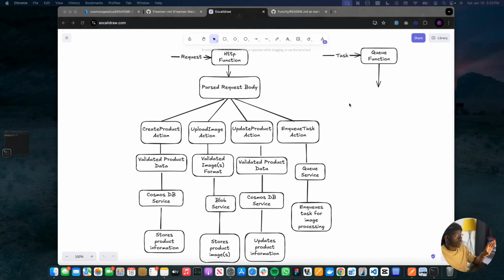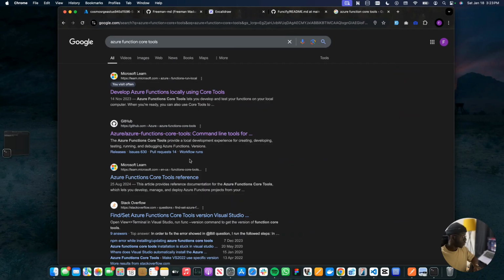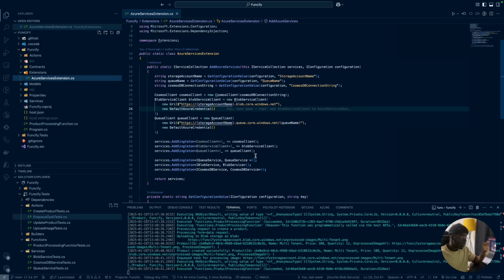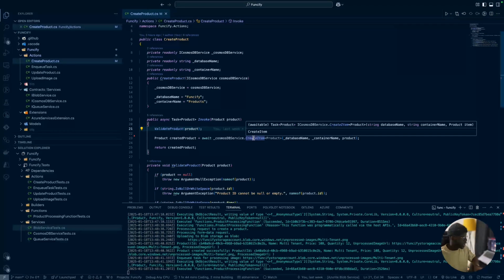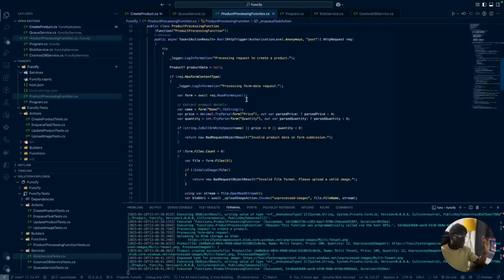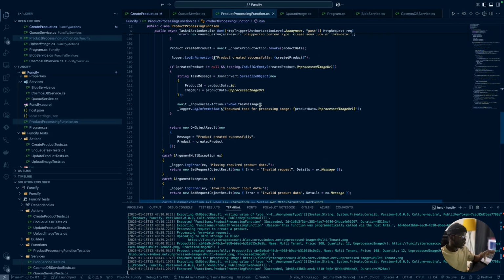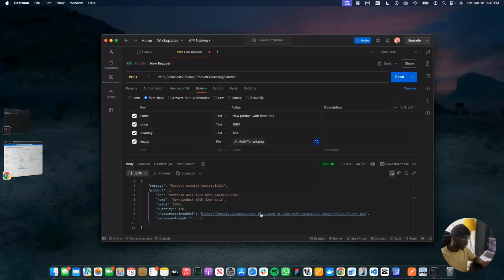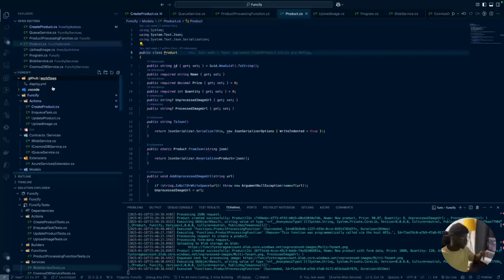Azure Function Walkthrough: Secure Image Processing